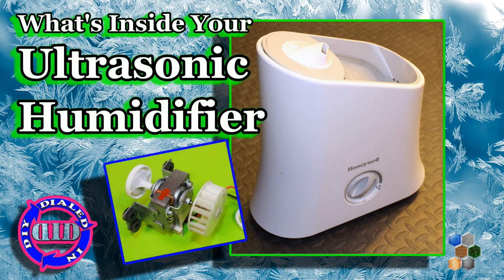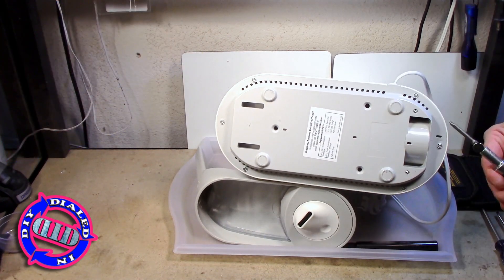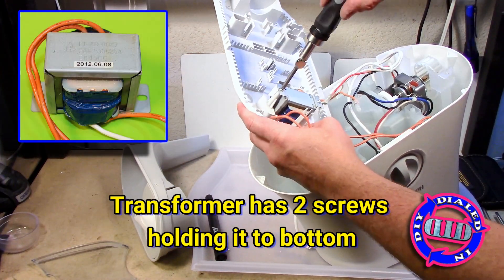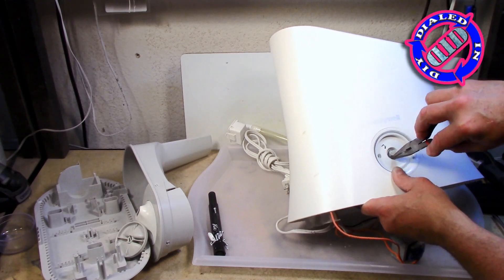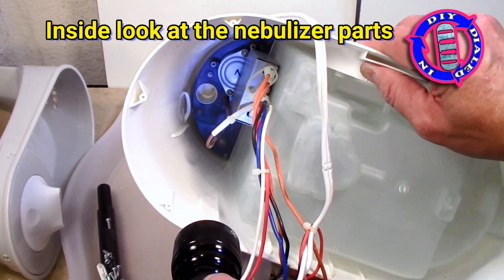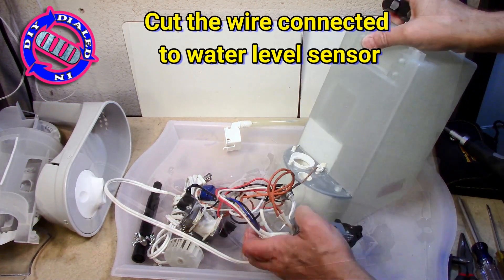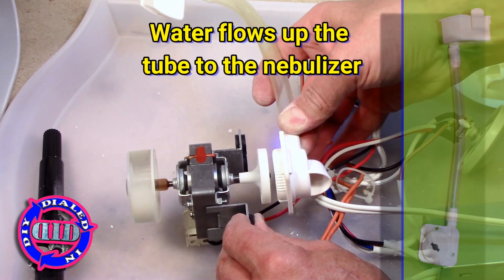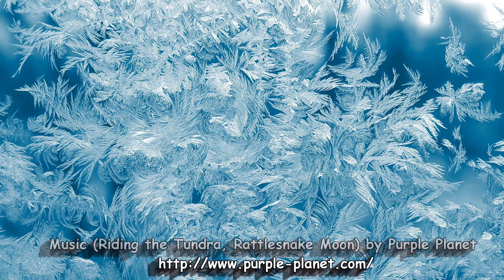Inside the Honeywell Ultrasonic Humidifier - Repair or Salvage - Deconstructing an appliance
In my very first video on this site I made an Ultrasonic Humidifier. I made it because this humidifier kept getting gross / slimy and clogged.  Today you can see that humidifier taken apart piece by piece AND see how the parts work together to make the humidifier work (deconstructing a humidifier).  Inside this Honeywell Ultrasonic Humidifier you will find a pump, transformer, motor, magnets, LED, switch and much more.

I chose to salvage this humidifier for parts to be used in other projects but the way I take this apart can easily be followed to fix a failing humidifier.

If you enjoy watching things get taken apart or destroyed then you might like other similar videos in my "what's inside" playlist.